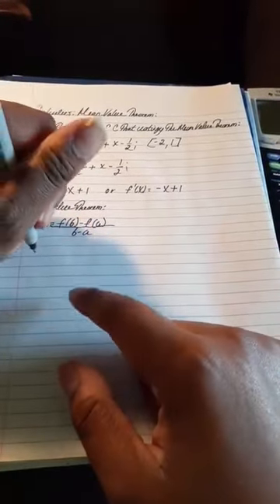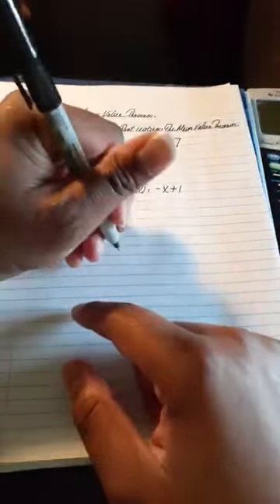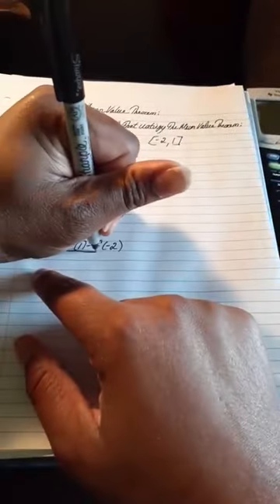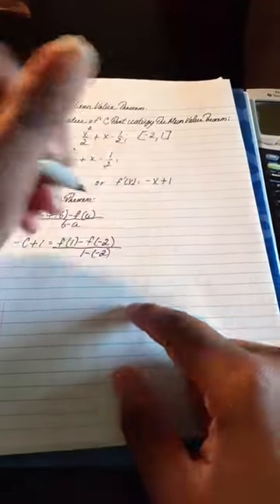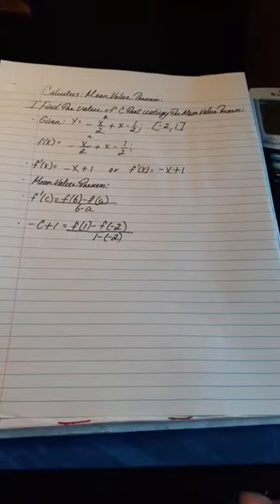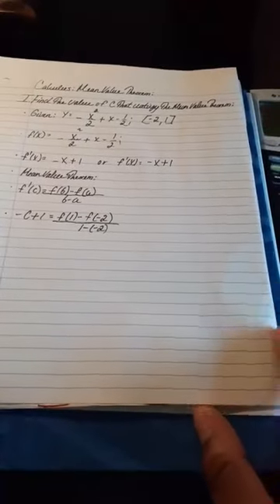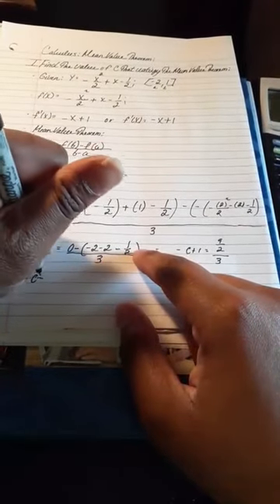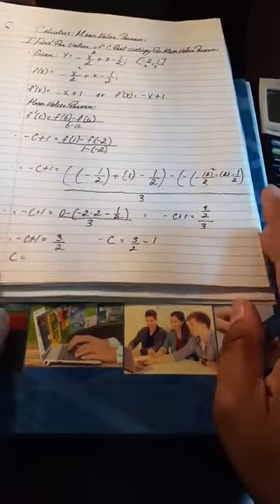Calculus- Mean Value Theorem- Use the Mean Value Theorem to find the value of C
Use the Mean Value Theorem to find the value of C